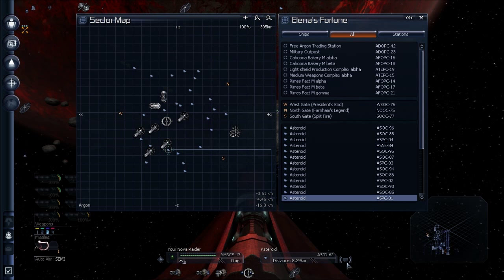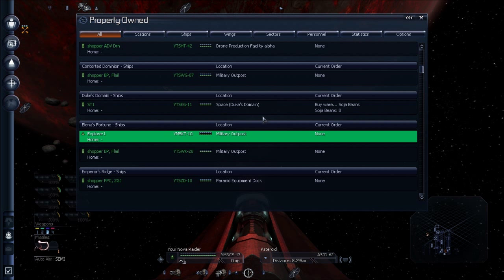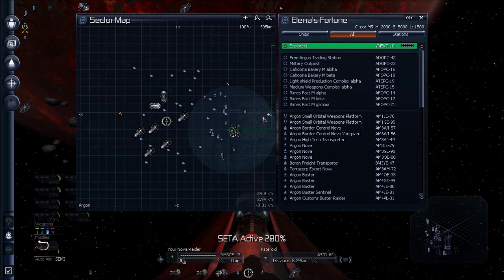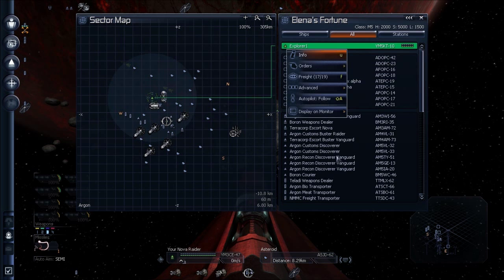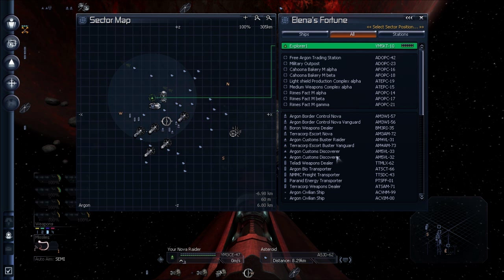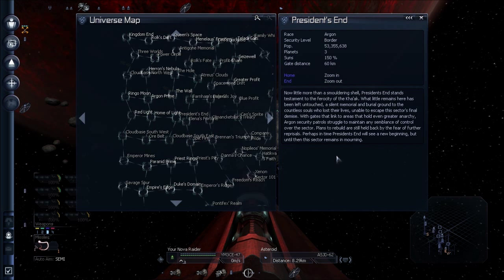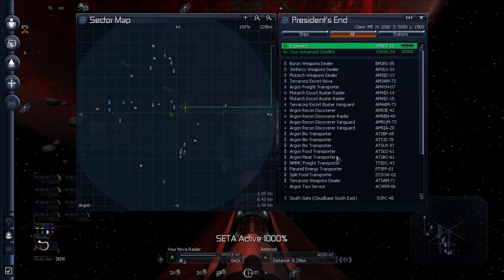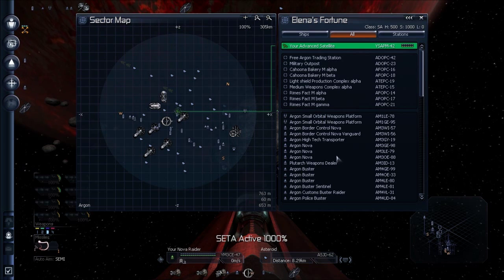X3TC Walkthrough 13a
More on Explorer Software (Satellite Network, Remote Scanning Astroids)